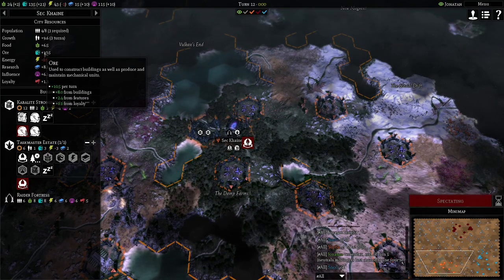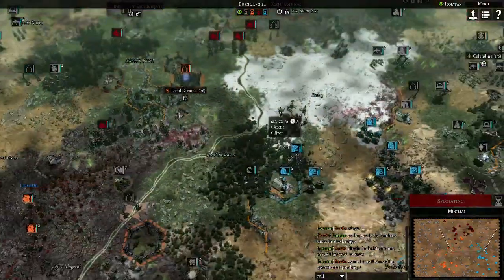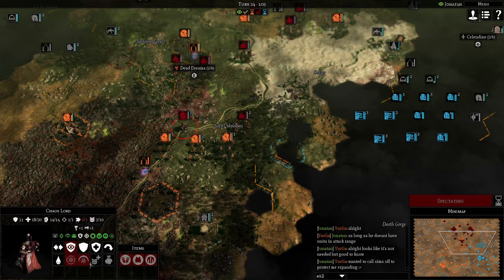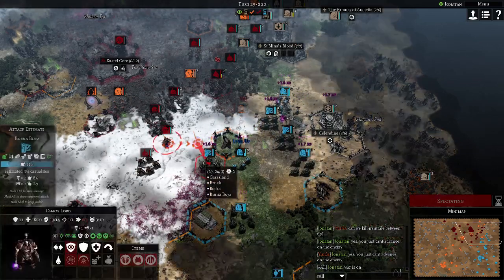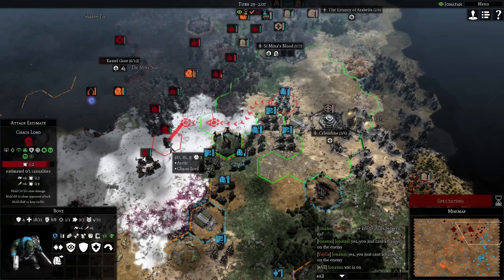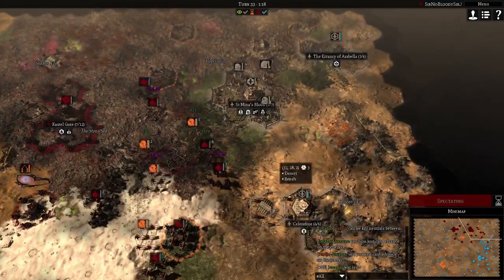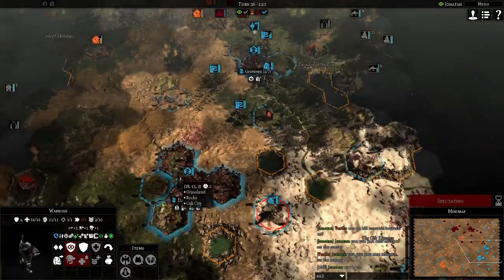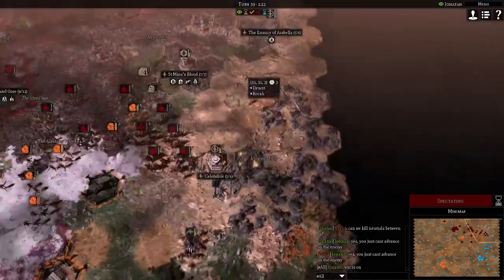Gladius 40k Tournament Round 1 Game 1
Thank you, Johnathan for casting the game.